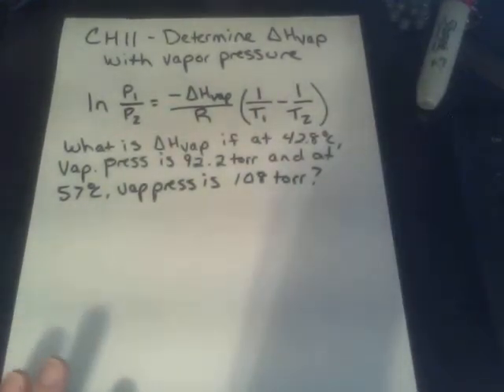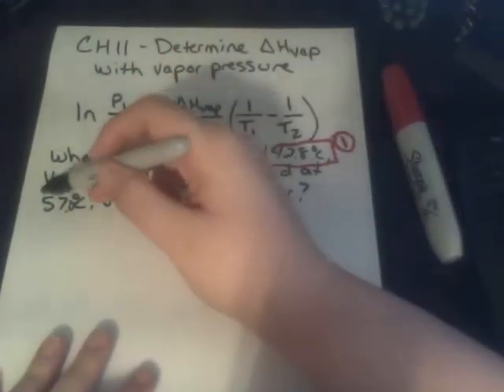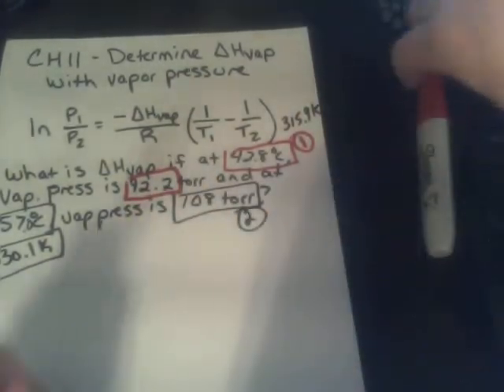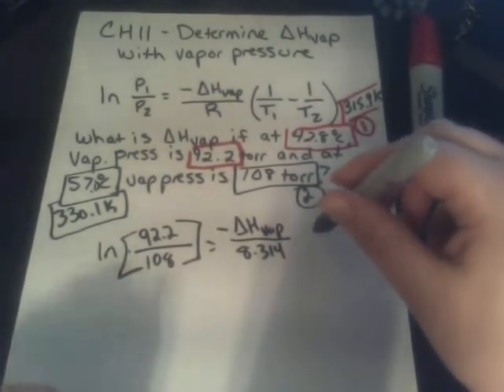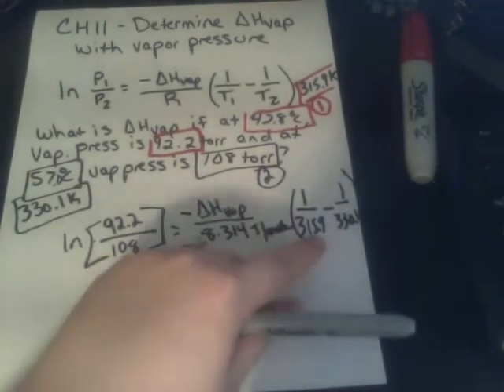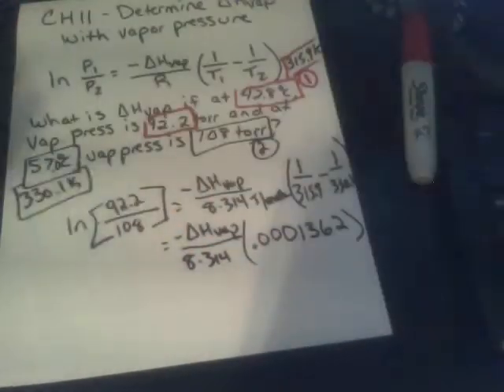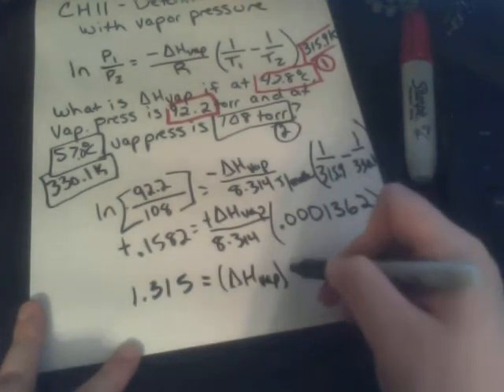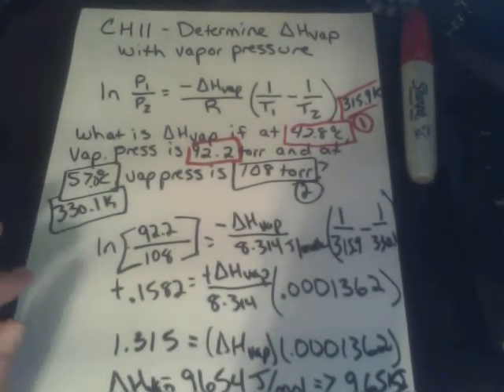Chapter 11: Using Clausius-Clapeyron Equation to Determine Enthalpy of Vaporization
If you are given two different vapor pressures of a substance at two different temperatures, you can determine the enthalpy of vaporization. We go through it here on this video!